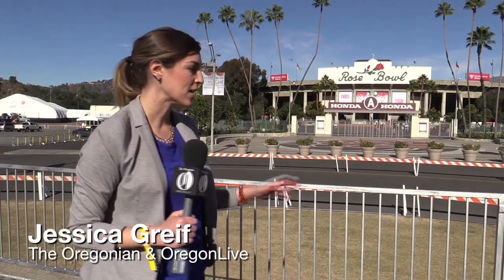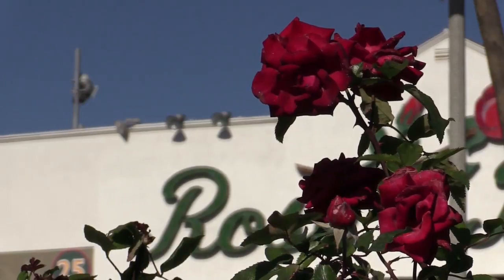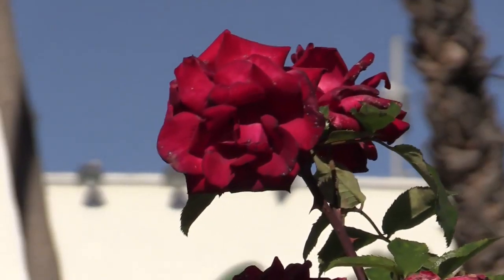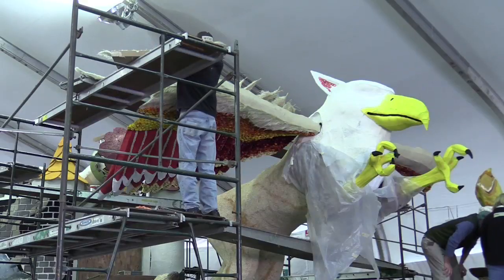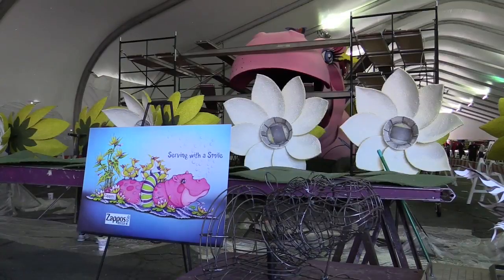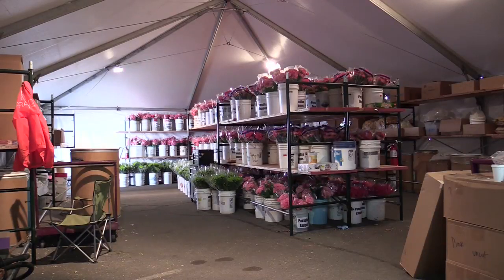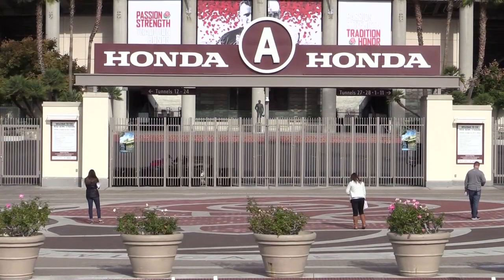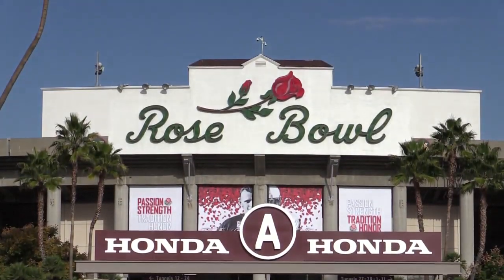An inside-look at one Rose Bowl tradition that goes beyond college football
There are no college football teams inside the Rose Bowl Stadium yet, but it’s still attracting spectators five days before.